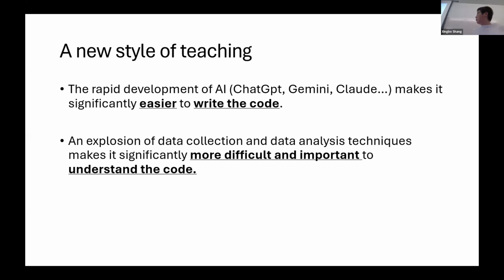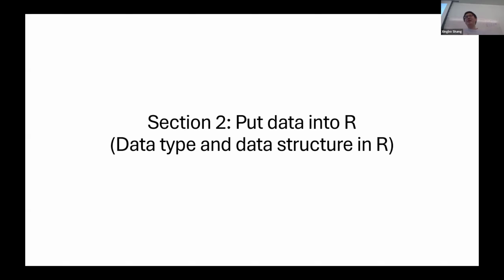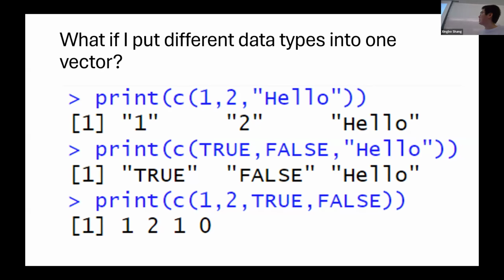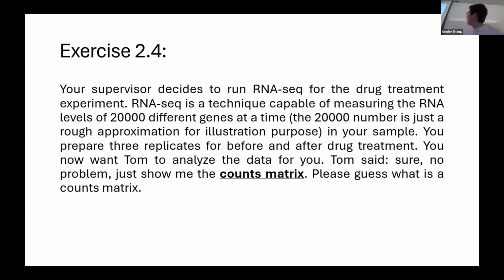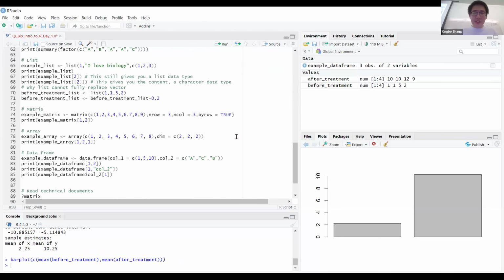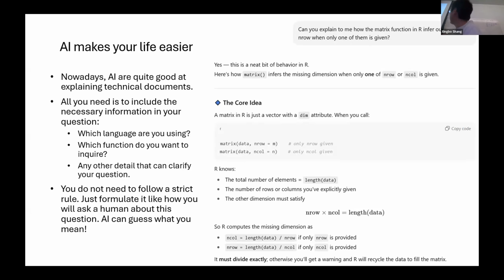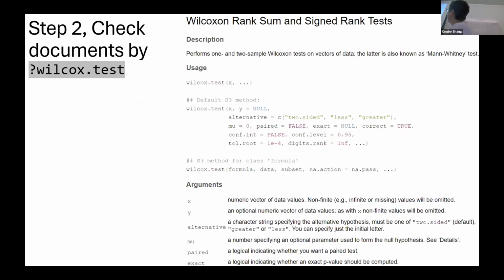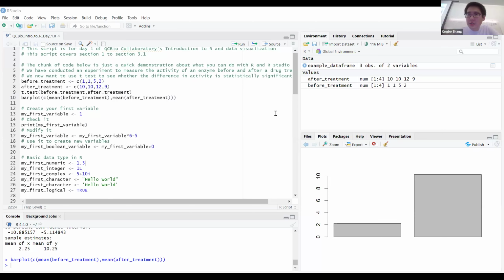W3: Intro to R and Data Visualization - Day 1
This workshop is geared towards researchers who have little or no experience with R who want to get started with importing data into R and visualize it. This workshop will provide resources for data wrangling, visualization and cover principles and best-practices for robust and reproducible data visualization. If you are interested in any particular R/Data Visualization tool, please contact the instructor in advance and effort will be made to cover topics of community interest.